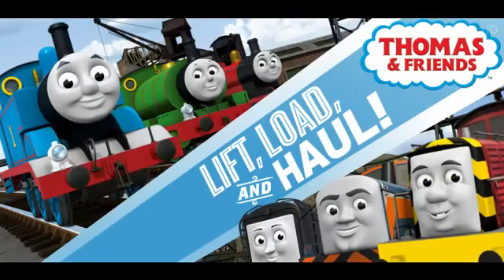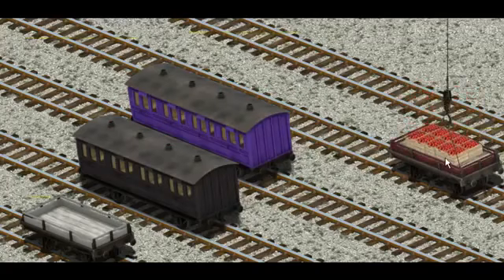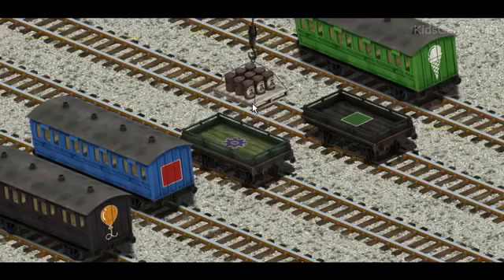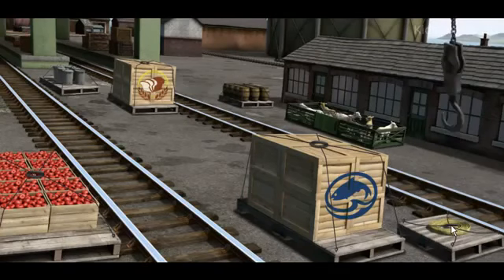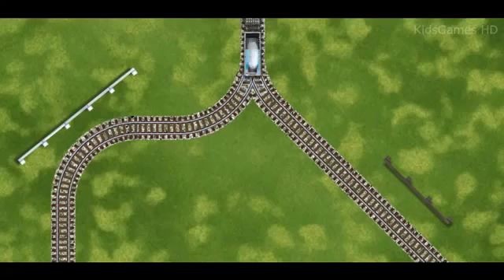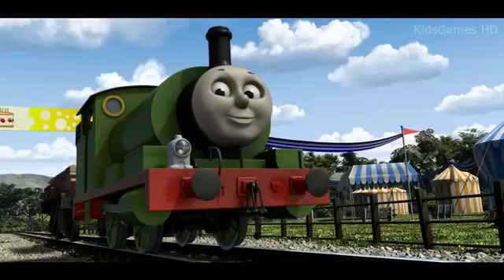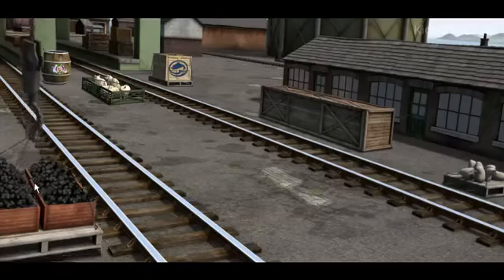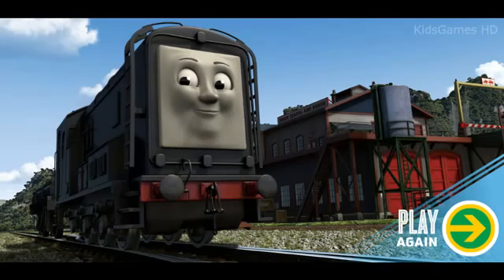Thomas and Friends Thomas The Train Games for Children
Thomas & Friends (titled Thomas the Tank Engine & Friends prior to 2000) is a British children's television series, which had its first broadcast on the ITV network on 4 September 1984 and airs on PBS Kids in the US. It is based on The Railway Series of books by the Reverend Wilbert Awdry and his son, Christopher Awdry. These books deal with the adventures of a group of anthropomorphised locomotives and road vehicles who live on the fictional Island of Sodor. The books were based on stories Wilbert told to entertain his son, Christopher, during his recovery from measles. From the first four series, many of the stories are based on events from Awdry's personal experience.